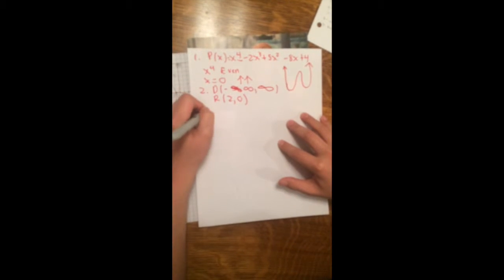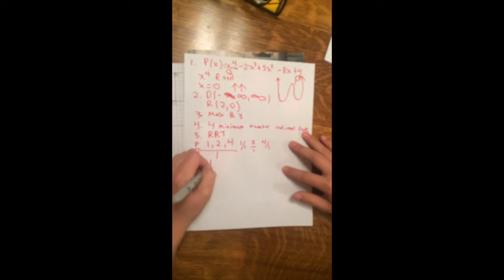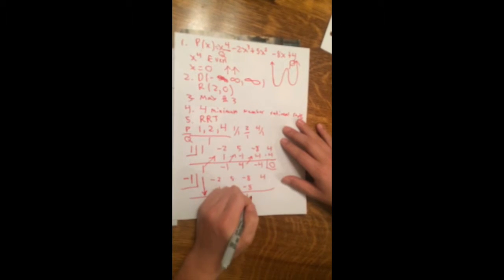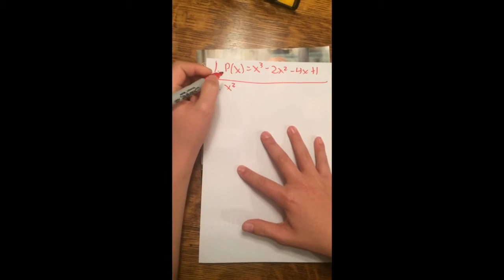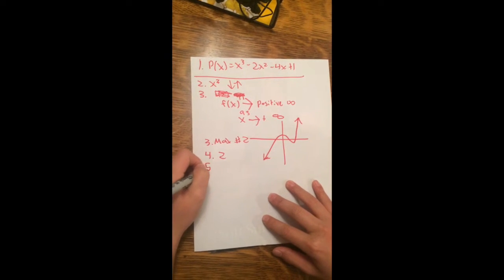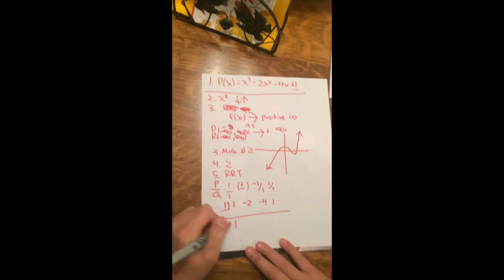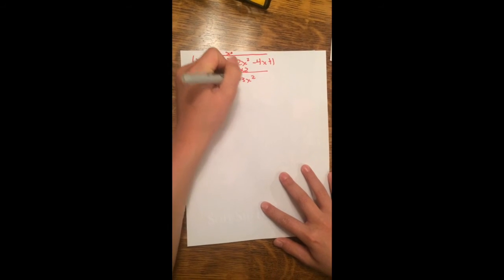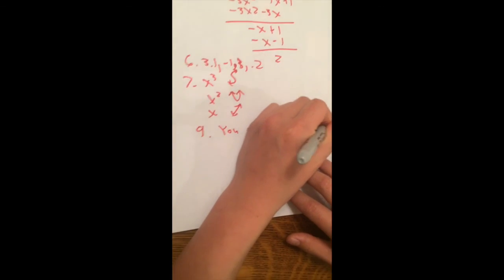Video Retake for FAT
This video is about Math retake LOl